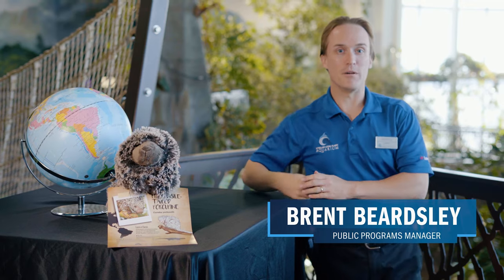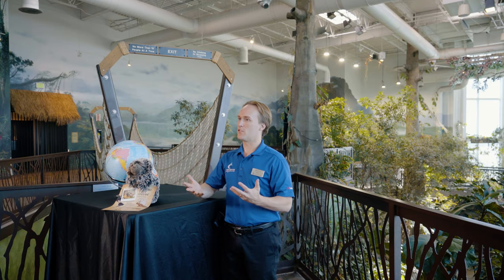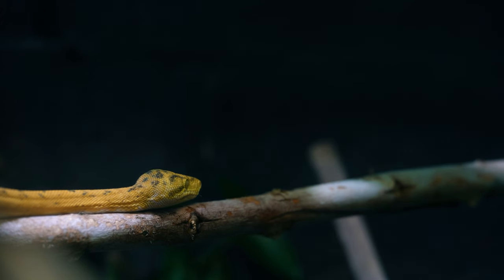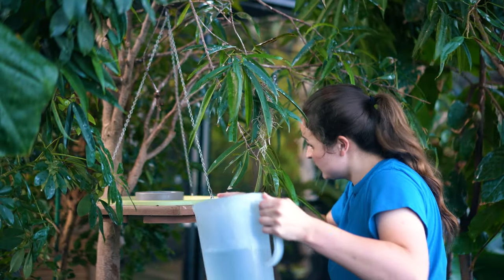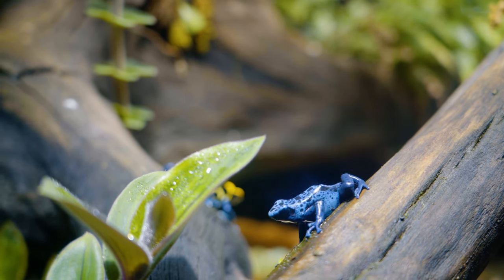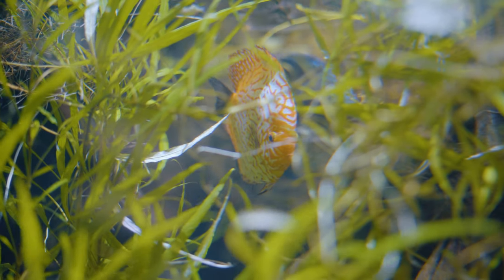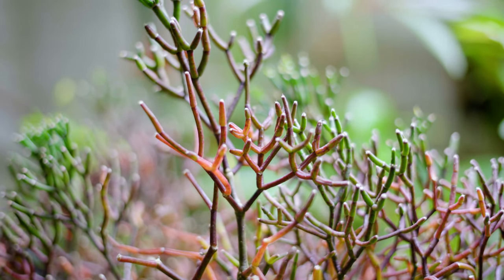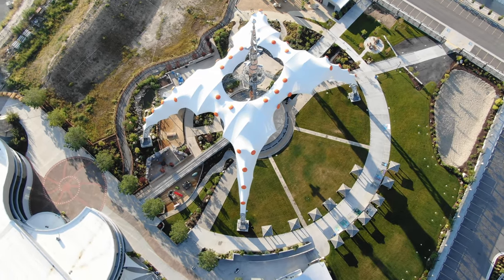Habitats: Bringing the Rainforest to the Aquarium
Take a Journey through South America at the Aquarium and learn about the creatures and plants that make the Amazon basin so special. Discover the wildlife that occupies every level of the rainforest canopy as our keepers explain how we care for the animals and habitats.